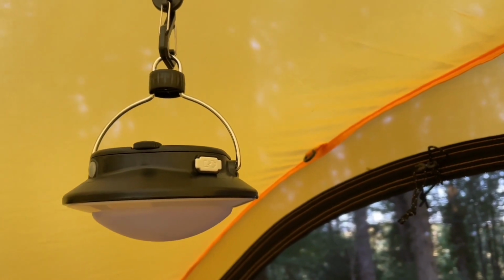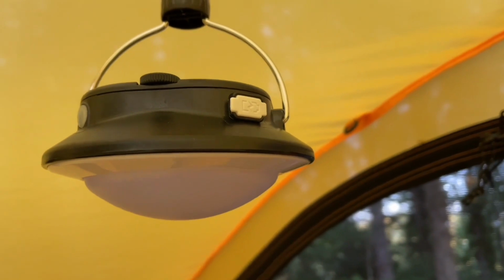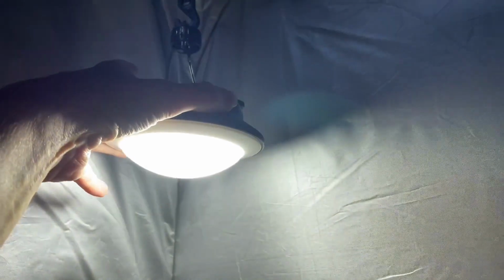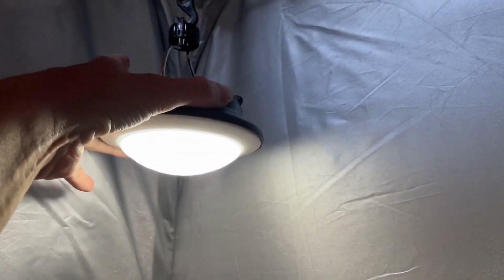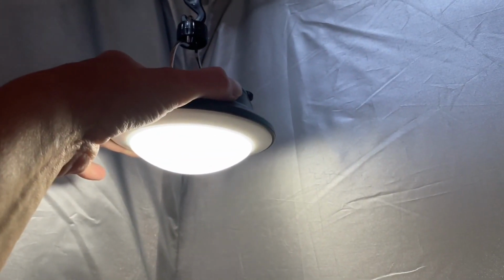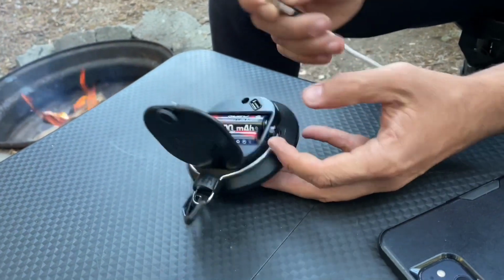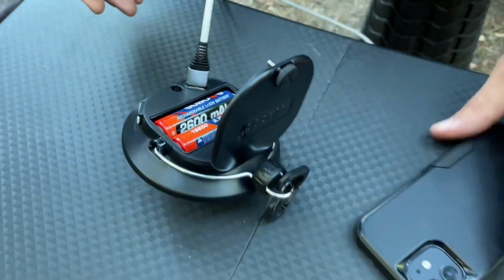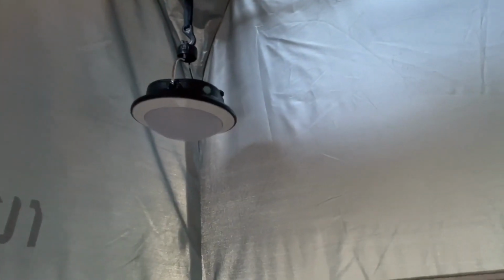SUBOOS Gen 2 Pro LED Camping Lanterns | Our Point Of View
Check Our New Website For Amazing Deals!

(Commissionable Links)
【BRIGHTER WITH BIGGER COVERAGE】 The LED Camping Lantern delivers 300 lumens with light radius of 65FT. Unlike other glaring camping lights, it features soft brightness with defrosted shade, comfortable for eyes in darkness.
【5 LIGHTING MODES】Short press for High(300lms), Medium(100lms), Low(20lms), Solid Red( for night vision) and Red Strobe which respectively can lasts about 7-200 hours. The switch button is also a battery level indicator.
【RECHARGEABLE & LONG LASTING】Save your battery cost by using USB rechargeable lantern, it comes with 5200 volume, USB cable provided. The lantern can also be used to charge your cell phone when camping, hiking and sailing. Maximum runtime: 200hrs on low setting.
【COMPACT & WATER-RESISTANT】Compact size and foldable metal hook for easy storage and hanging. ("S" carabiner included), Designed and produced for outdoor lighting, the rechargeable camping light can withstand storm and prepared for hurricane & emergencies.
【WHAT YOU GET】1 unit of SUBOOS Gen 2 Pro camping light, 1 unit of "S" hanging clip, 1 User Manual. Lifetime service, reply any message within 12 hours and ensures 100% happy. Great for father's day gifts.